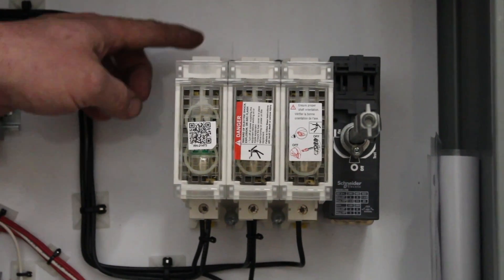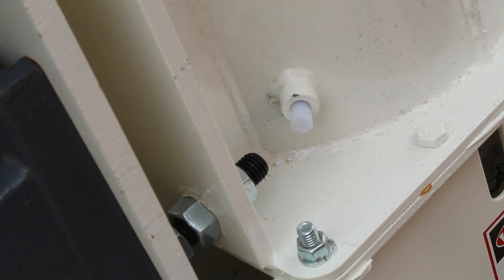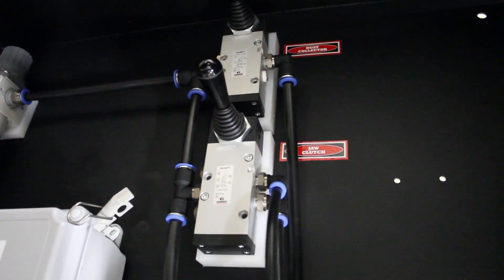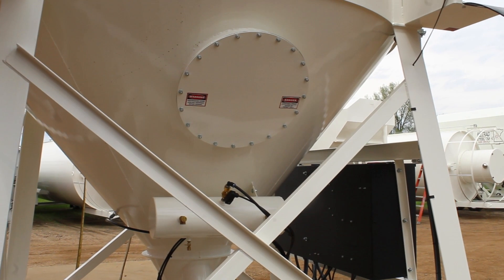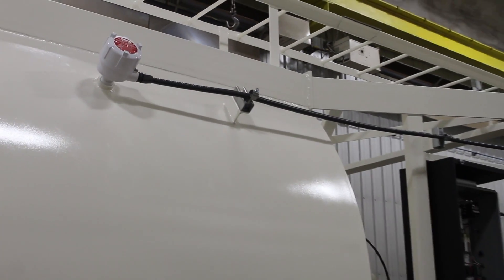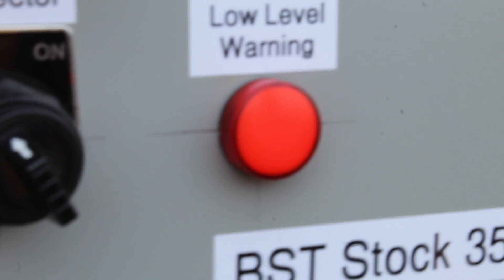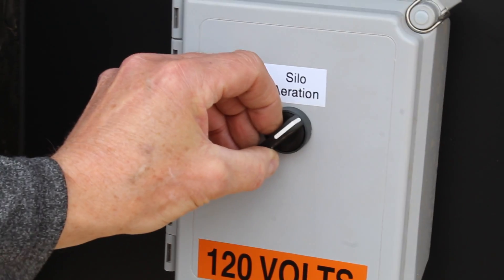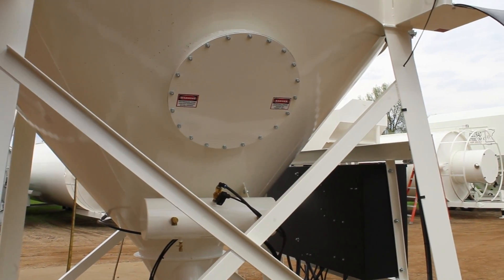Belgrade Steel Tank – 350 Portable Silo with Electric Motor Operation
Watch this new Belgrade Steel Tank 350 Barrel Portable Silo with Electric Motor Operational video.  This Silo is an example of our 350 Barrel Portable Silo with a 10HP 460Volt 3Phase Motor and Started Package.  Included is the Control Center with the electrical and pneumatic controls, and information on how to operate your Silo.

Looking for a Belgrade Steel Tank dealer?  Visit our dealer map located on our webpage.